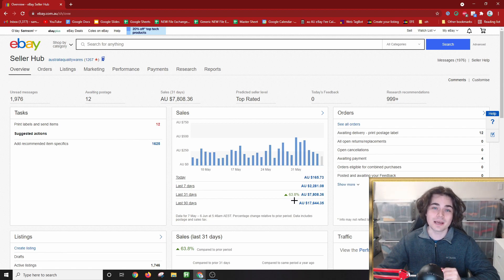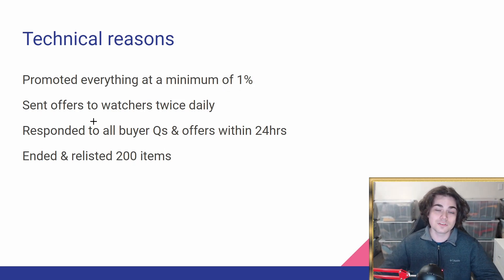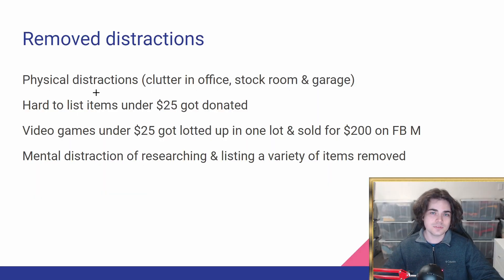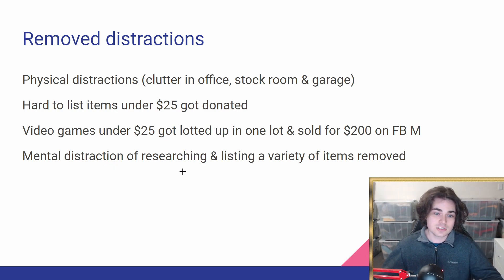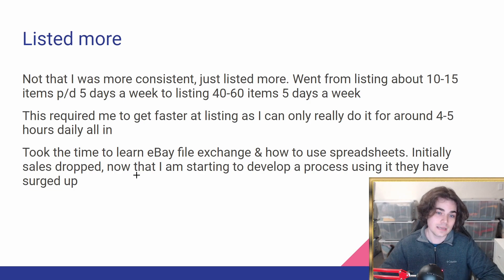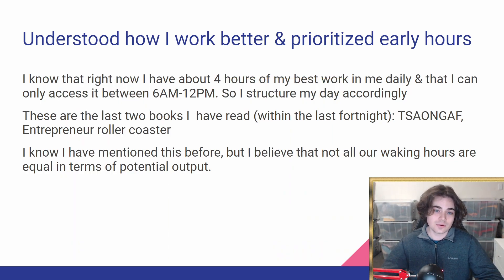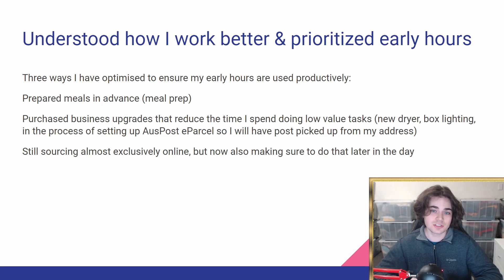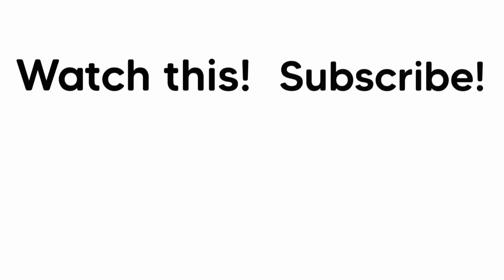My eBay Sales Are Up 63.8%! (Here's Why)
EXACTLY What I have done to increase my eBay sales by over 60% in the past month. 2021 Beginner-friendly step-by-step guide for eBay sellers.

▶️ My eBay Store Store

▶️Software I use to find products to sell on eBay (Zik Analytics)

✅ Supplies: ✅
➡️ Ebay Poly Mailers I use Mailers

➡️ Ebay Lighting Kit I use Kit

➡️ Bubble Wrap Packaging I use: h Wrap

📸 Canon G7X (Mark II)

➡️ Logitech C920 Webcam

🎤 Snowball Microphone

About me: SamsonTV (Samson) is an Australian online eBay seller / reseller and online entrepreneur. On this channel I share my knowledge on selling on eBay, and making money online in general. I also regularly vlog my daily life including my business, fitness, general lifestyle etc. I try to keep the content on this channel unique and varied to an extent so if you like what you see please be sure to subscribe!

ebay beginners guide, selling on ebay, ebay, what sold, what sells on ebay, what to sell on ebay, ebay guide, ebay for beginners, ebay help, how to sell stuff on ebay, reselling, reselling on ebay, make money selling on ebay, how to ebay, how to ebay guide, how to sell on ebay, what to sell on ebay, amazon,  ebay store, ebay, starting on ebay, start selling on ebay, how to start selling on ebay, SamsonTV rockstarflipper ralli roots crazy lamp lady raiken profit craigslist hunter daily refinement thriftschool